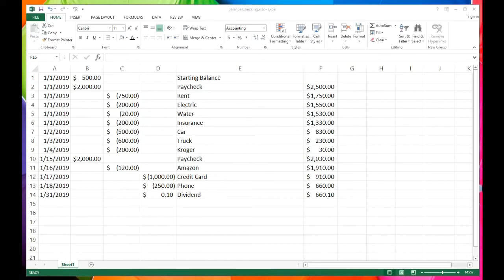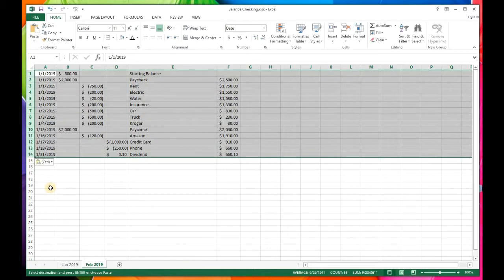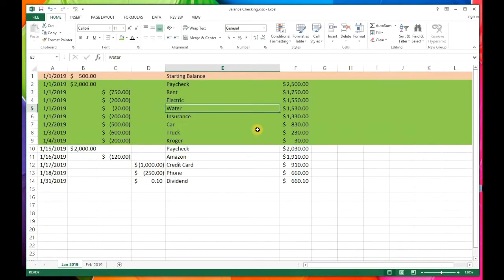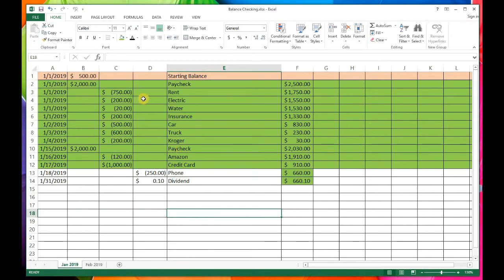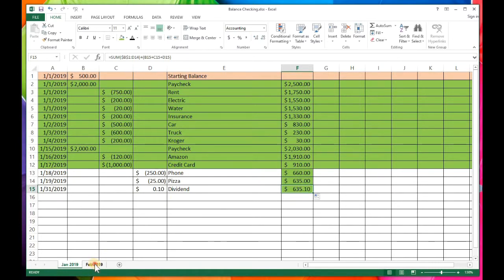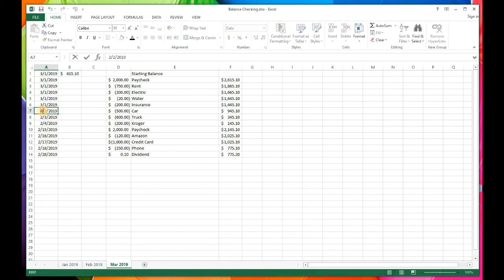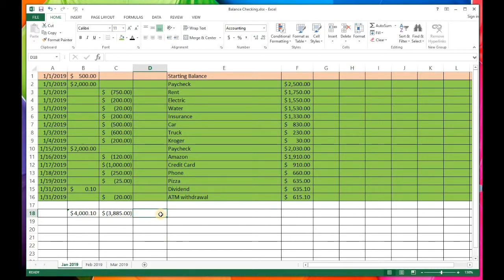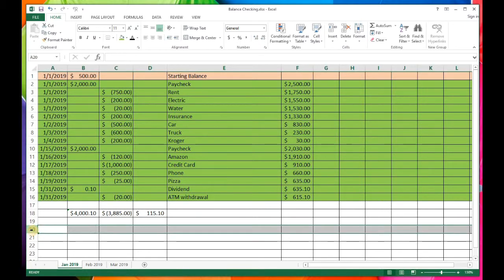How to Use Excel to Balance Your Checking Account using Multiple Spreadsheets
I show you how to create a Microsoft Excel Spreadsheet with a different sheet for each month to Balance your Checking Account.